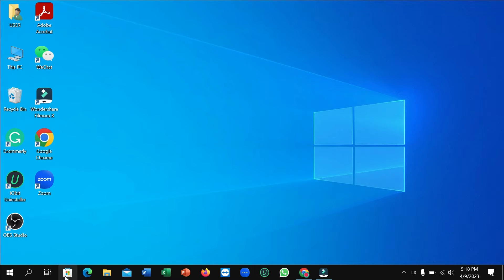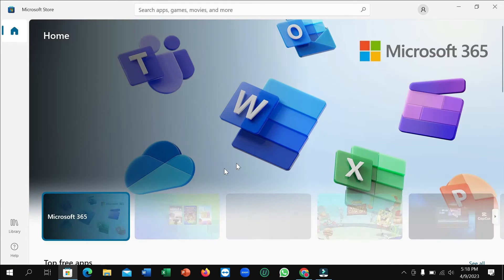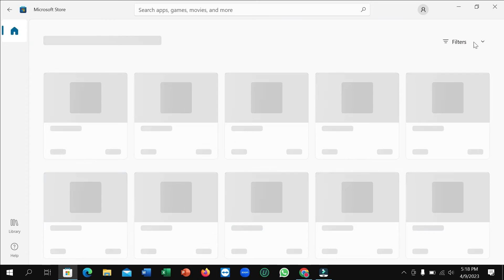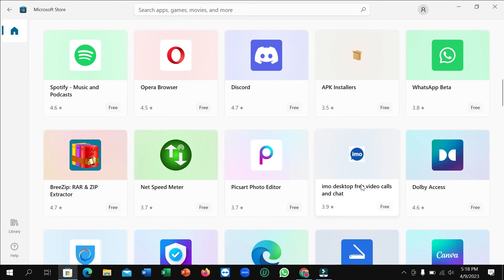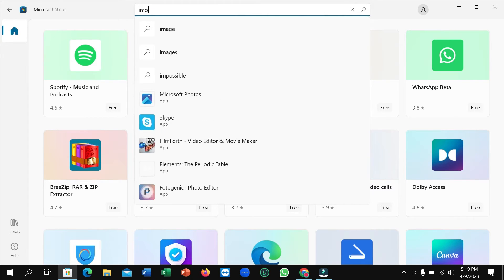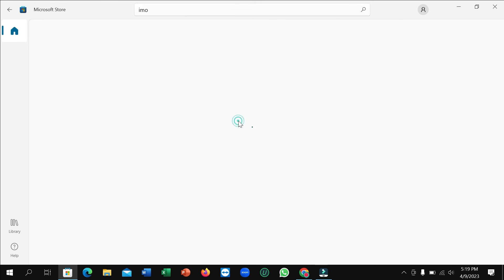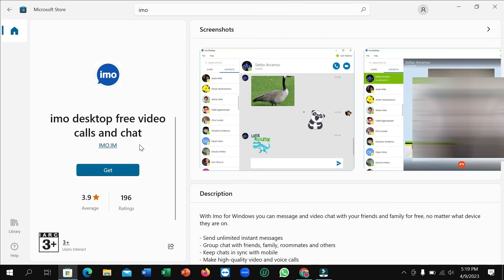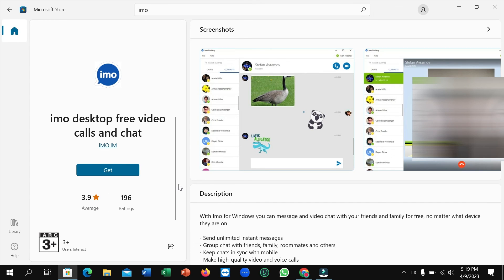How to install imo on windows 10